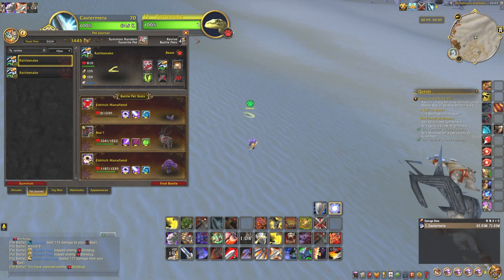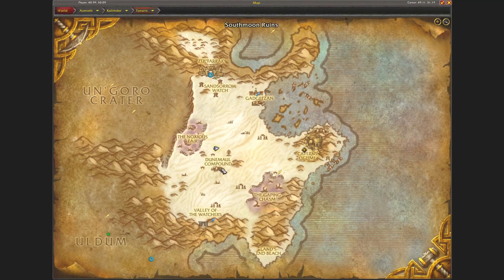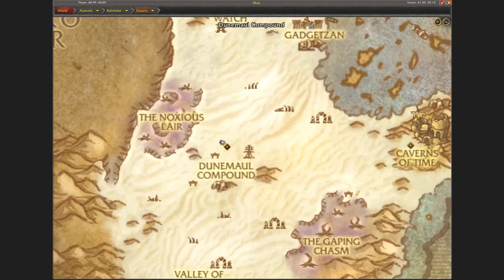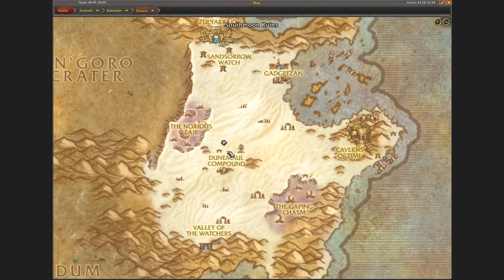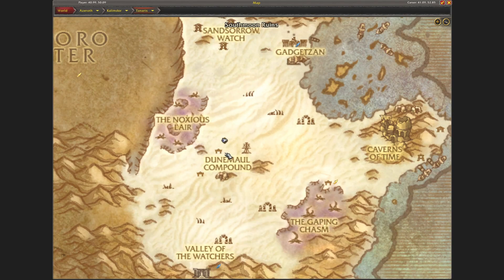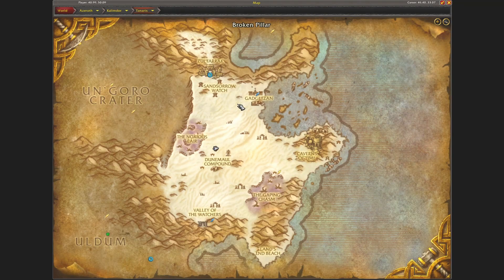Kalimdor Safari: Rattlesnake Battle Pet, Tanaris, WoW Retail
A short video of where I found the Rattlesnake Battle Pet in Tanaris as part of the Kalimdor Safari achievement. WoW Dragonflight Retail